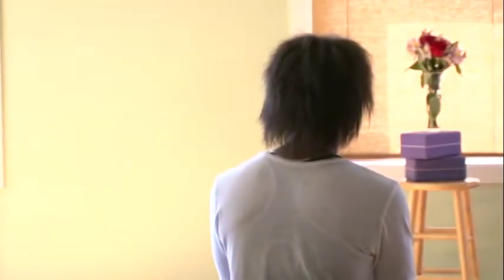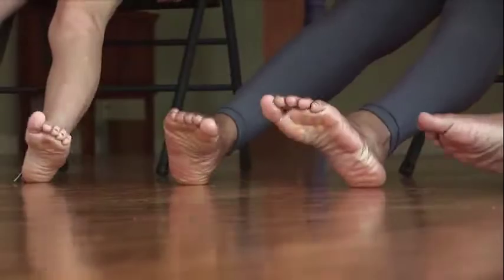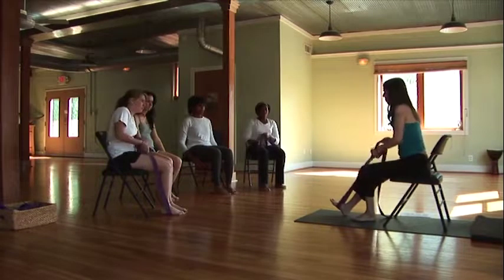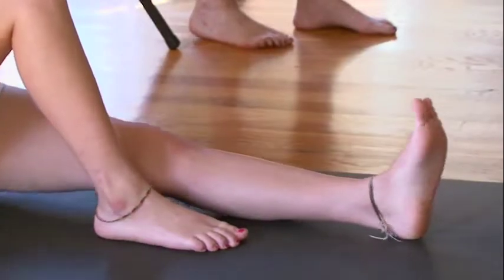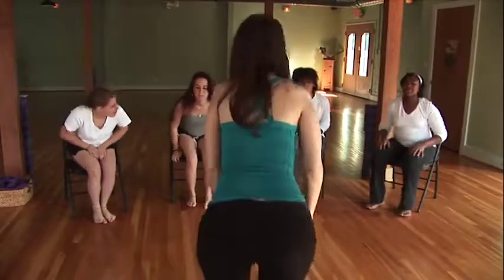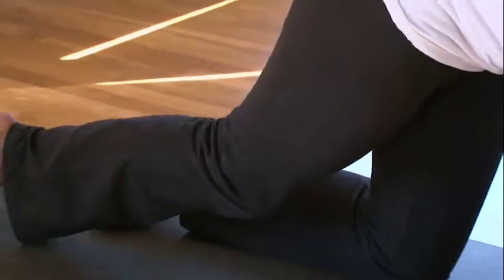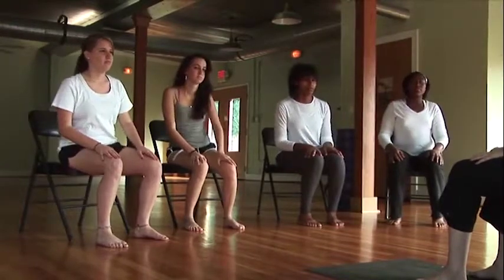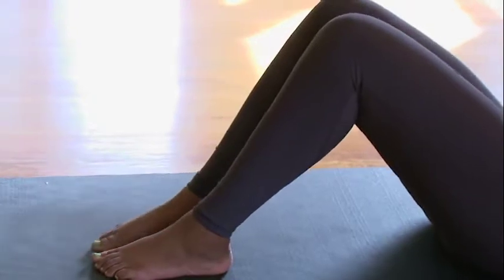Yoga for Teens with Arthritis- Ankles Knees Hips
This video focuses on comfortable movements for the ankles, knees and hips based on the Joint Freeing Series (TM).

The “Yoga for Teens with Arthritis,” video was produced in 2011 by Amanda Feinstein, PhD, as part of a research program on pain relief for youth with Juvenile Idiopathic Arthritis and was a collaboration between the Department of Pediatric Rheumatology at Emory University and the Department of Psychology at Georgia State University. Production of the film was funded by a grant awarded to Dr. Amanda Feinstein and Dr. Sampath Prahalad through the 2011/2012 Abbot Health Professional Graduate Student Preceptorship Award under the American College of Rheumatology Research and Education Foundation.

The yoga program displayed in the video is based on the Joint-Freeing Series (TM) by Mukunda Stiles and was adapted for adolescents with juvenile arthritis. The video contains movements for increasing range of motion in the joints and stretching/strengthening the muscles that support the joints.  Although this video was created specifically for youth with arthritis, adolescents and adults with other pain conditions may also benefit from it. Please talk with your physician or care team (e.g., physical or occupational therapist) to determine if this yoga sequence is appropriate for helping you before using this video.

Copyright Amanda Feinstein (2011)

Yoga Teacher and Narrator: Amanda Feinstein, PhD
Directed by: Amanda Feinstein and Jamie Olmstead
Cinematography and Editing: Jamie Olmstead
This video was part of a doctoral dissertation mentored by Drs. Lindsey Cohen and Akihiko Masuda